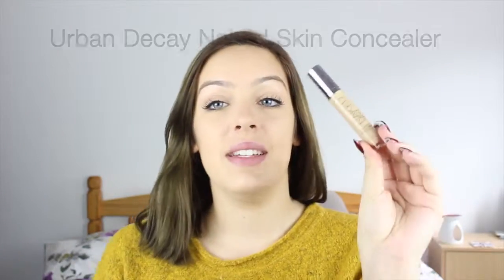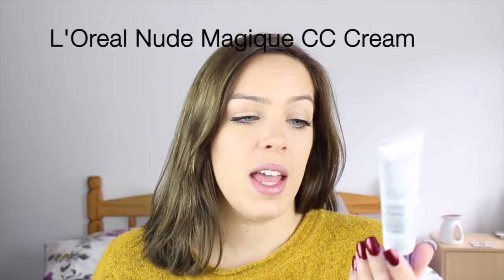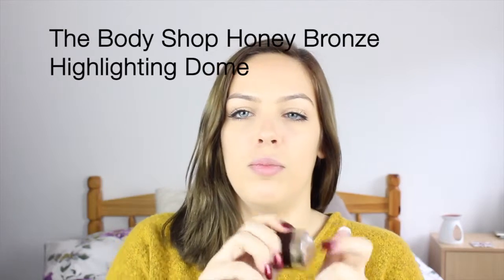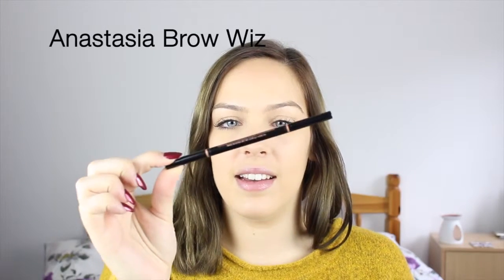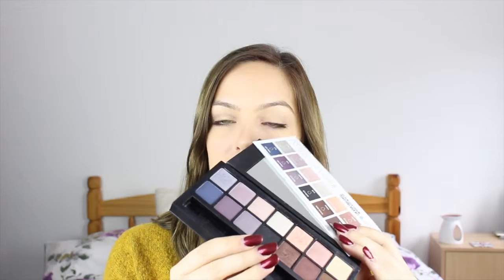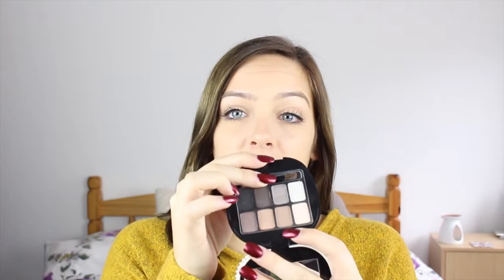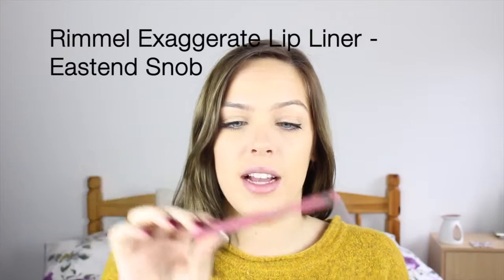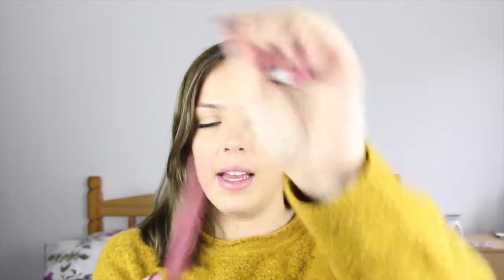2015 Makeup Favourites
Hey Everyone,

Grab a cuppa because i's a long one! Here are some of my beauty favourites for 2015! I have all the information over on my blog so head over there to see that! I haven't done a video in a while so I was a little rusty, but please bear with me - i'll get back in to the swing of things soon!

Love
T x